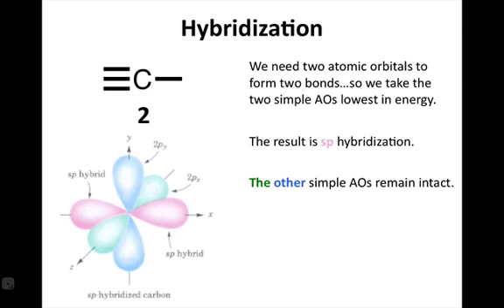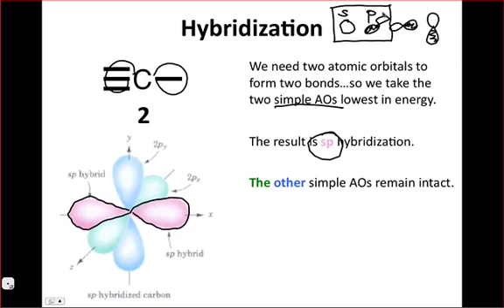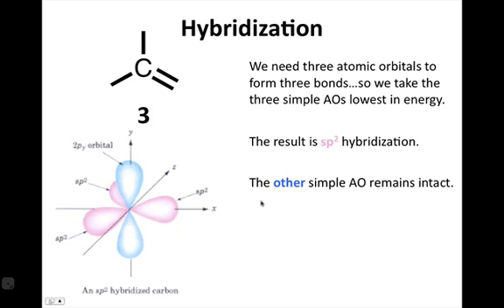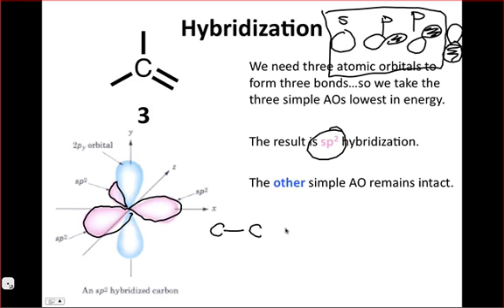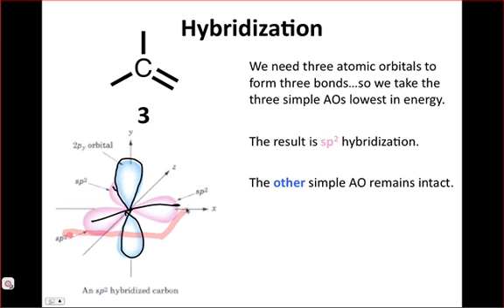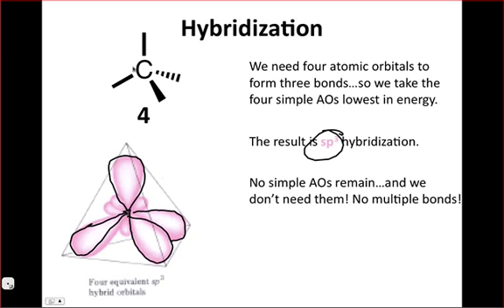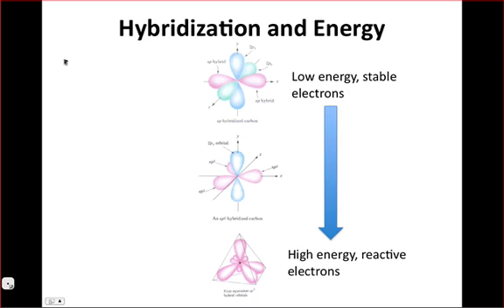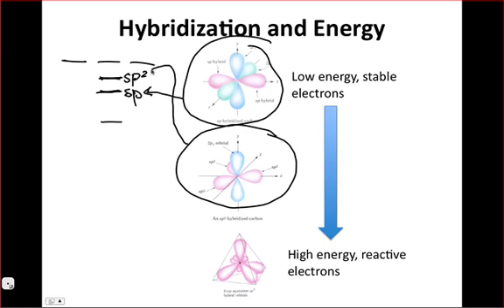IE Organic Lecture 4.2 - Hybridization Part 2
Here, the shapes of the hybrid orbitals are discussed.  for additional resources.